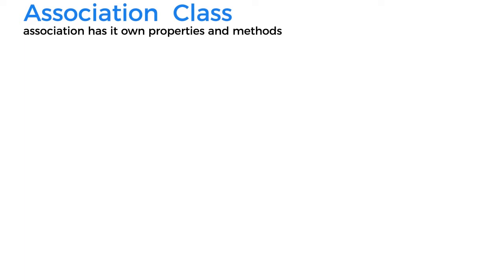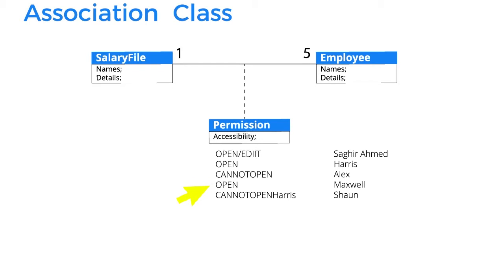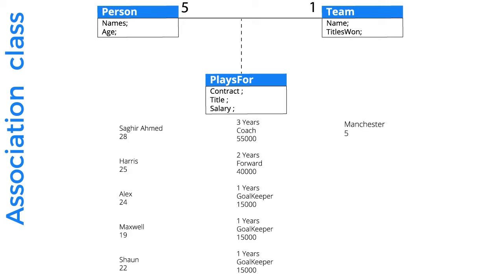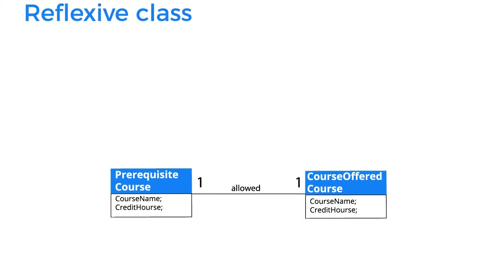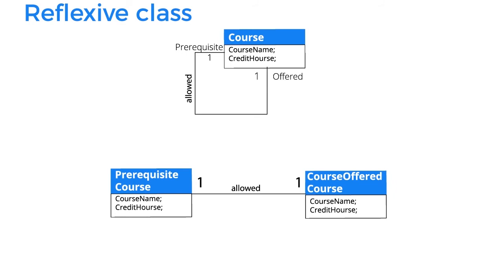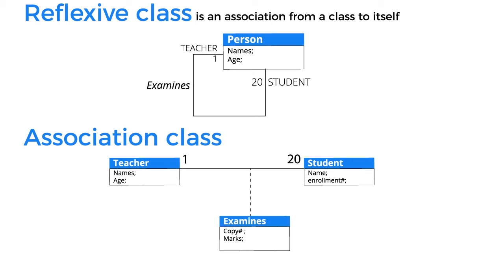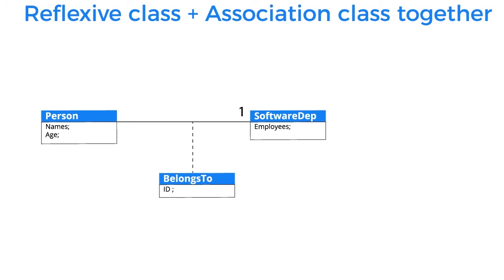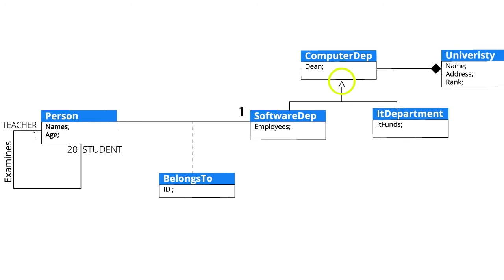How Association & Reflexive Classes Work in Practice in Object Oriented Programming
Dive into the world of Object-Oriented Programming as we break down Association and Reflexive Classes. This video will guide you through key concepts with easy-to-follow examples, helping you understand how these important OOP principles can enhance your coding skills. Perfect for beginners and those looking to refresh their knowledge